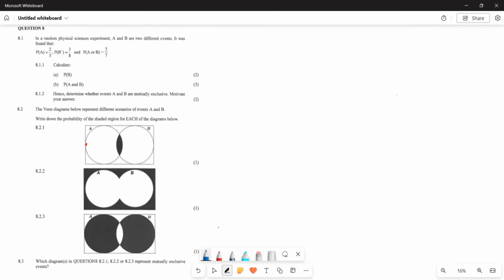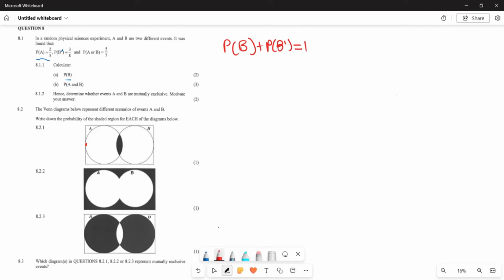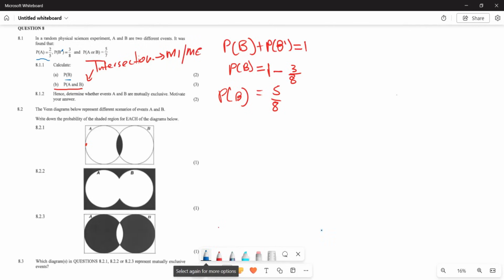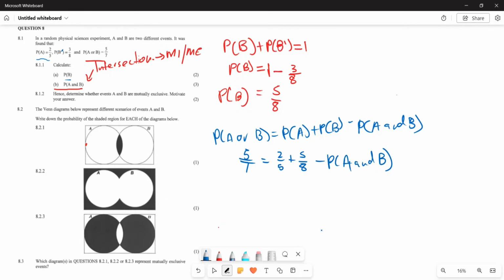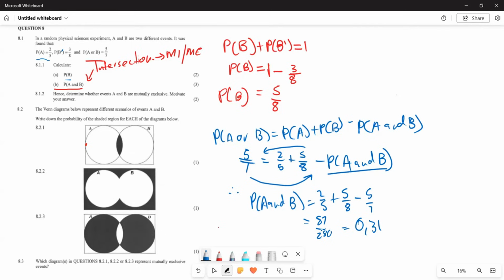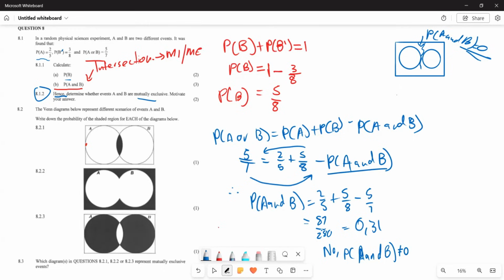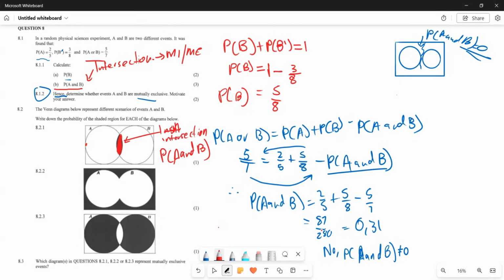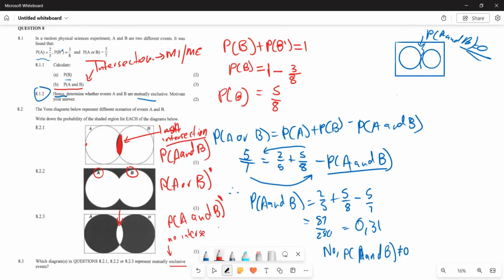PROBABILITY GRADE 10 | EXAM QUESTION